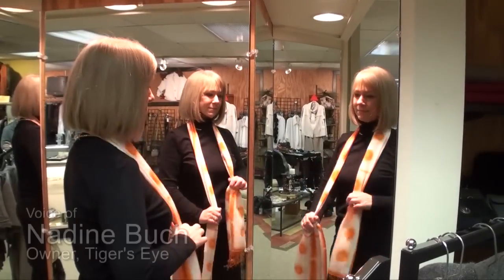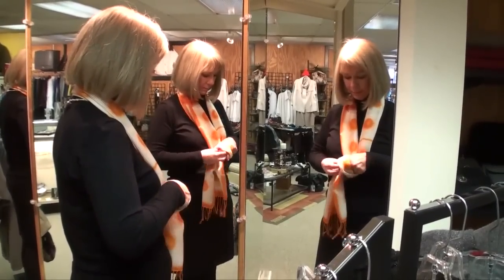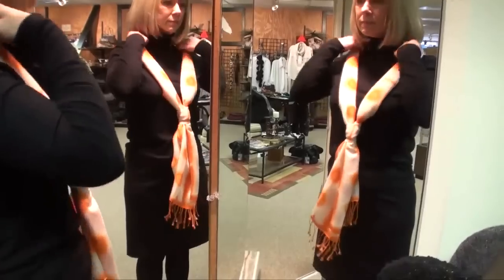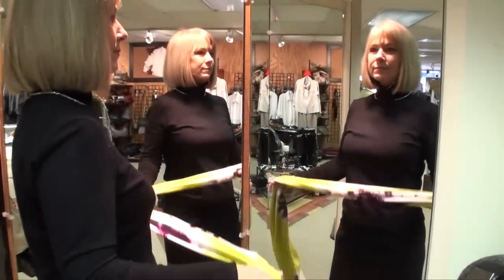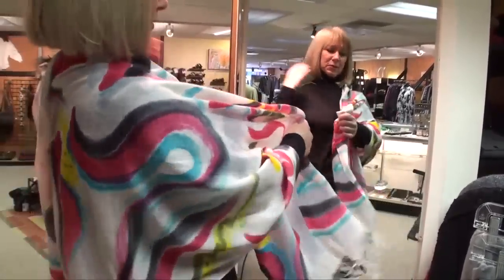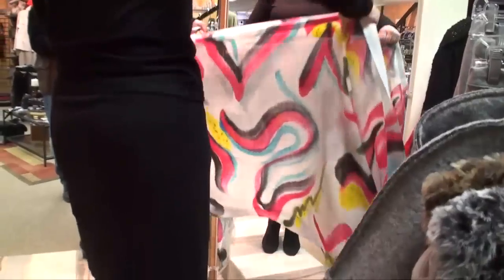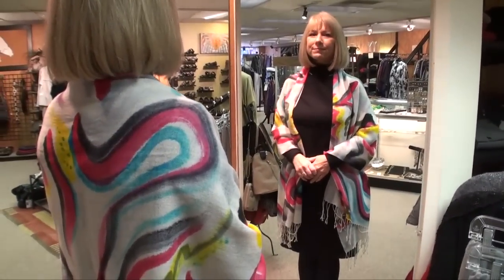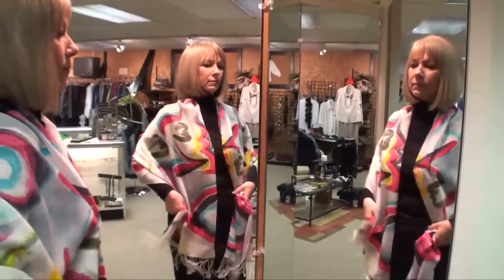Scarf-tying tips for the fashion-forward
What was once thought of as merely utilitarian has now become a year-round accessory.

The scarf — whether it be circular, fringed, knitted, cashmere, ascot-shaped, large, skinny or rectangular, — has gone beyond the mere neck-warmer to become one of the most versatile accessories in a woman's wardrobe.

Scarves add color, layers and texture to otherwise boring outfits. A scarf is one of the must-haves during this season and upcoming seasons, according to Nadine Buch, owner and accessories buyer for the Tiger's Eye in Lititz.